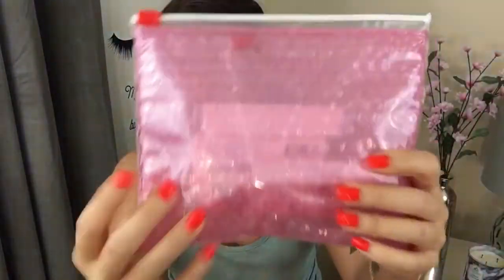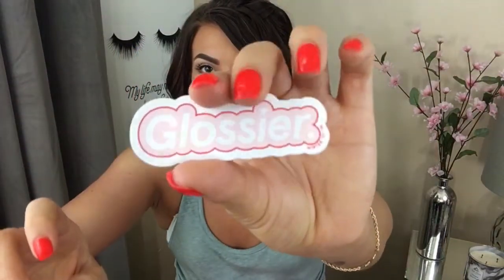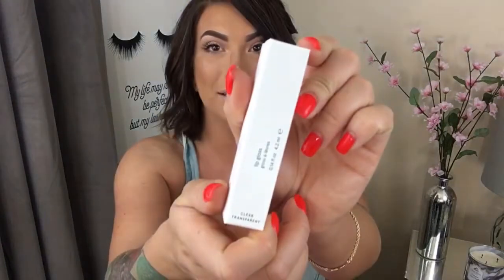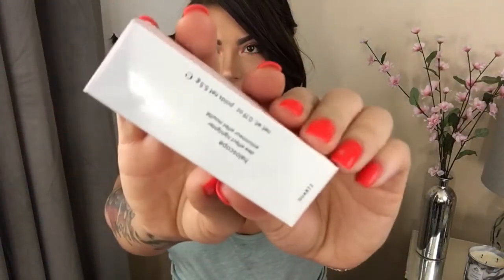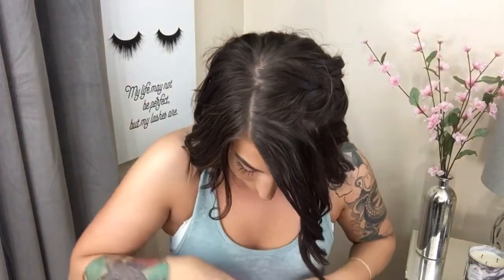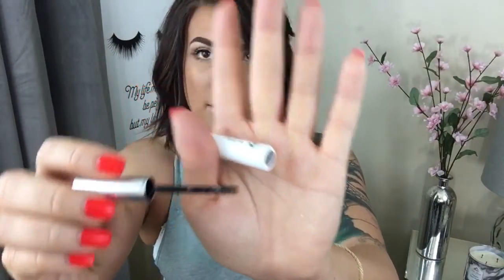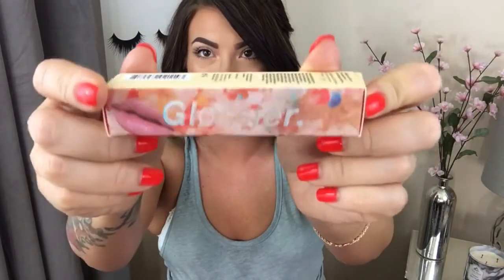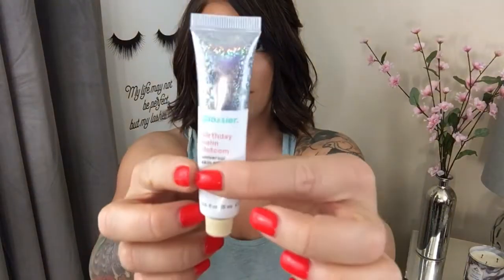GLOSSIER QUICK UNBOXING!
Hi guys! Just a quick unboxing of the goodies I got from Glossier. (Spoiler alert I’m OBSESSED) let me know if you guys want me to do a Glossier/Glossier inspired tutorial! :) I love doing “no makeup” makeup

SONG: Flo Rida ft Maluma Hola